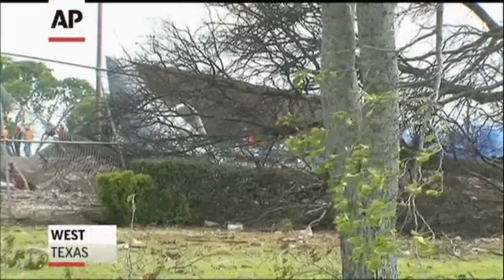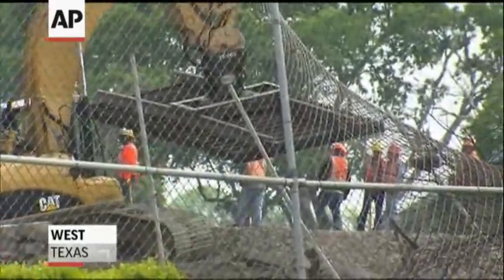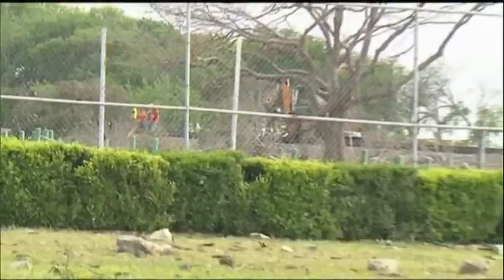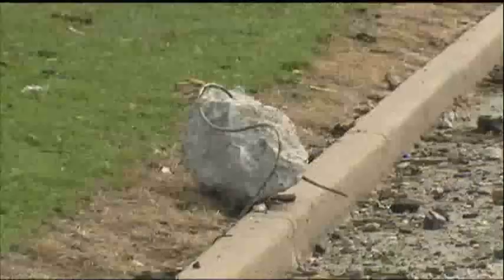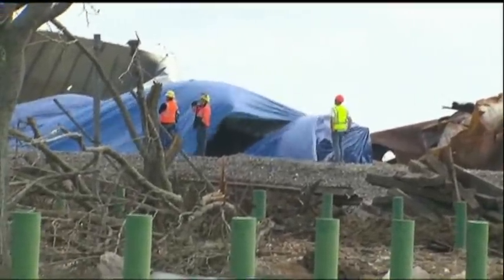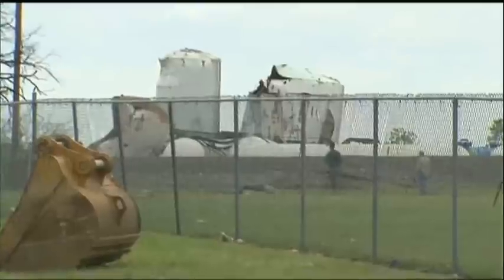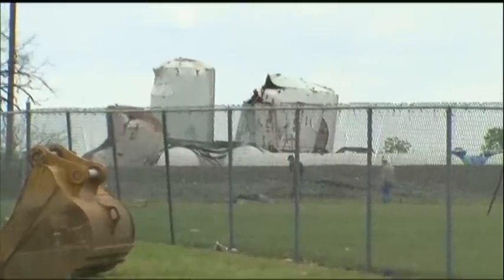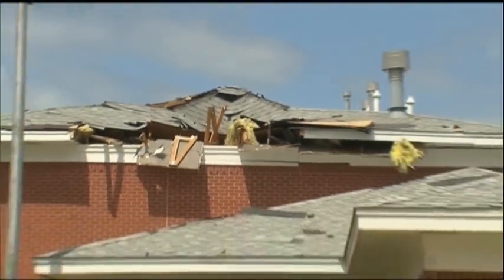Officials Give Tour of Texas Blast Zone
Officials from the Bureau of Alcohol, Tobacco, Firearms and Explosives and the Texas State Fire Marshal's Office gave a tour of the area near where a fertilizer plant exploded last week, killing 14 people. (April 21)